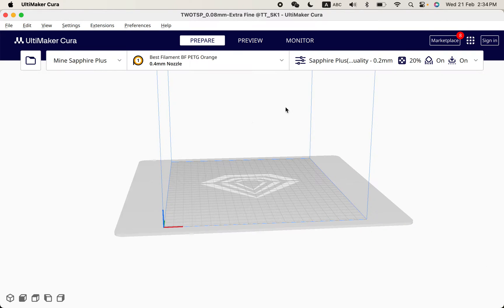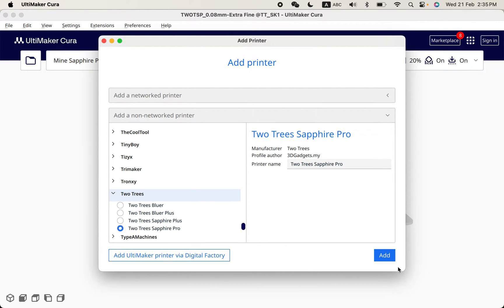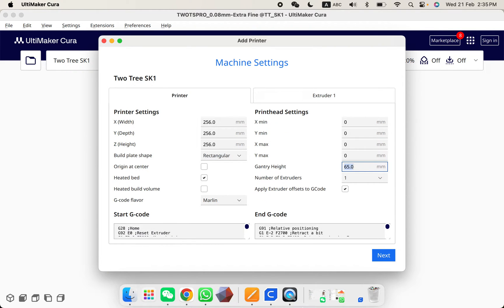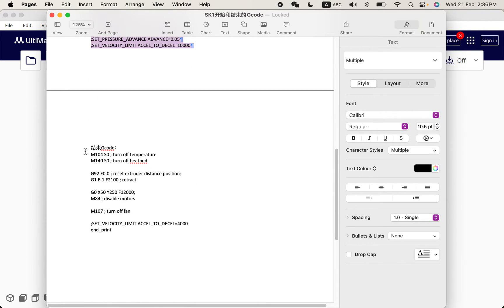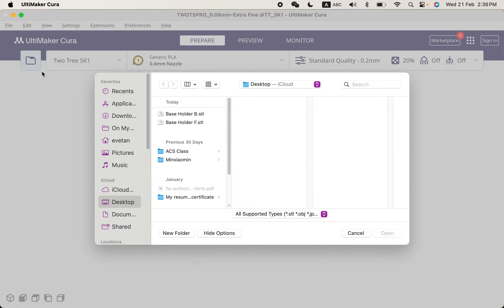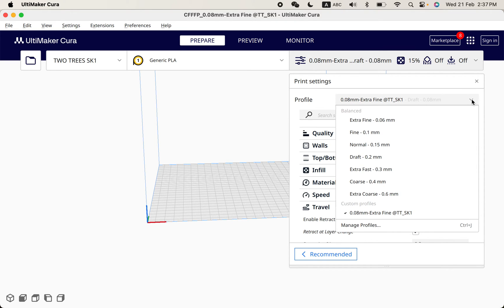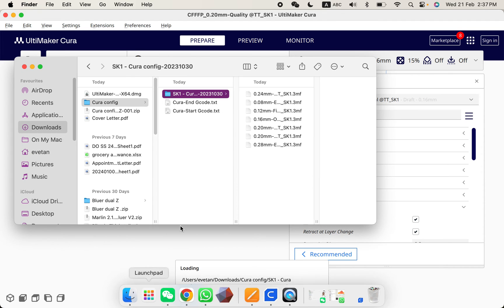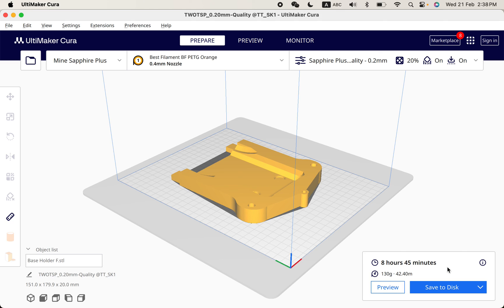How to Set Up Two tree SK1 in Cura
🚀 Unlock the full potential of your Two Trees SK1 3D Printer! 🌟 In my latest video, I guide you through the seamless process of adjusting speed and temperature settings using your mobile device. 📱💡

Whether you're a seasoned pro or just unboxing your SK1, this step-by-step tutorial ensures you get the most out of your 3D printing experience. 🎥✨

Your support keeps the content flowing! If you find the video helpful, consider treating me to a coffee or tea. ☕🙌 Your contribution fuels more informative content.

Ready to elevate your 3D printing game? Dive into the tutorial now! 🚀🔧